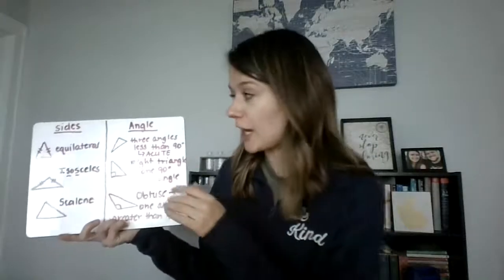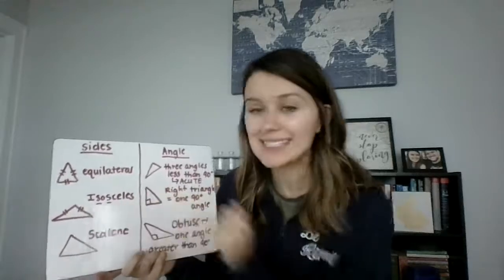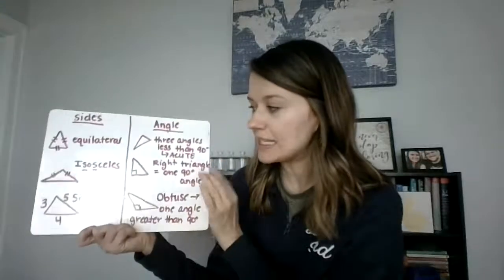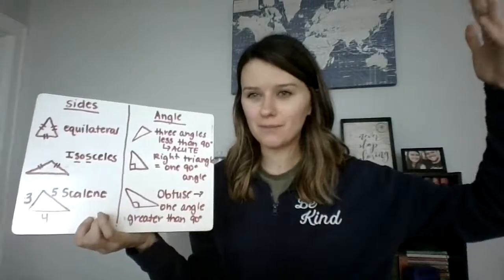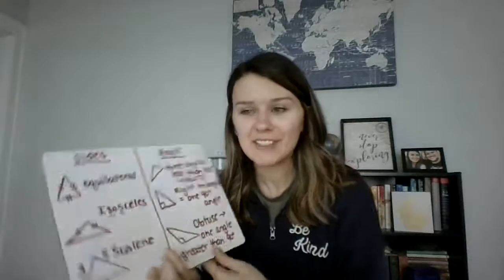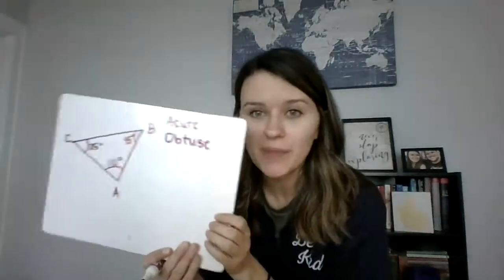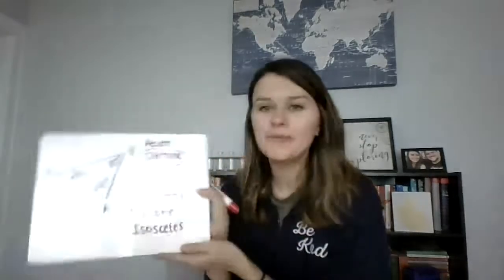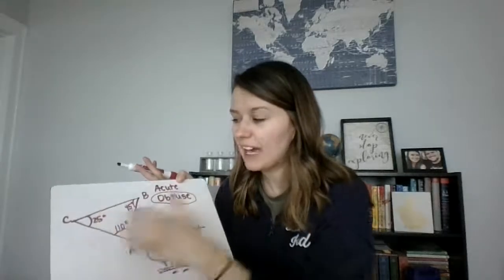April 7th Math Warm-Up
Describing triangles warm-up.